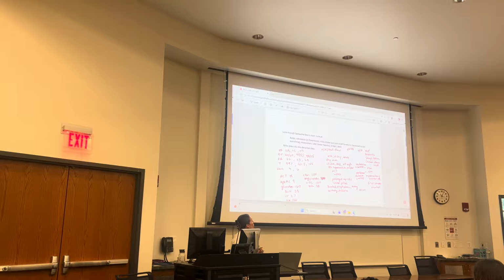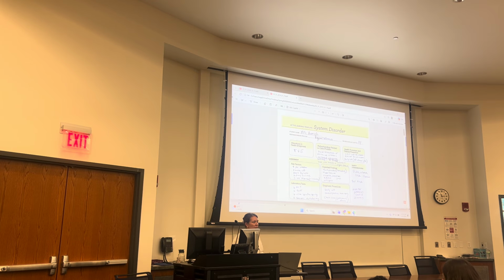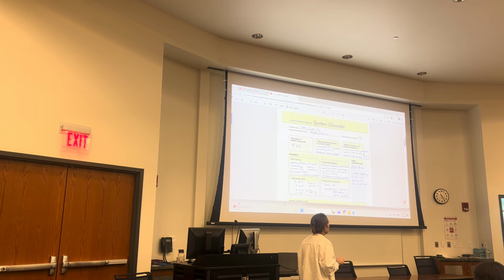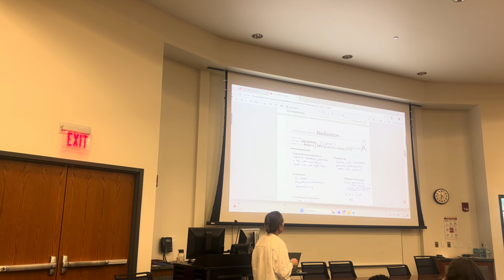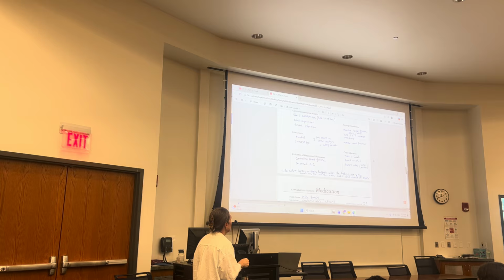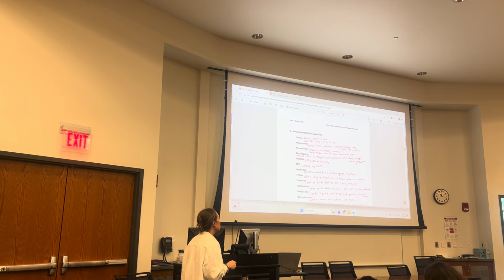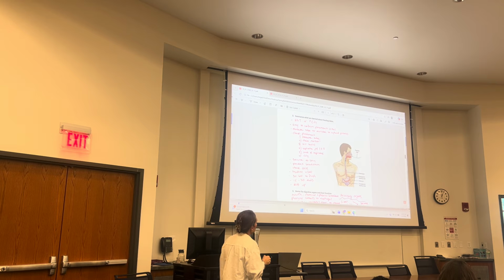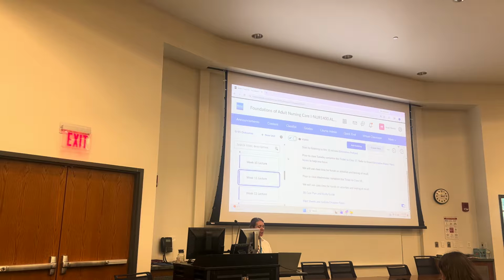Review for Exam 4